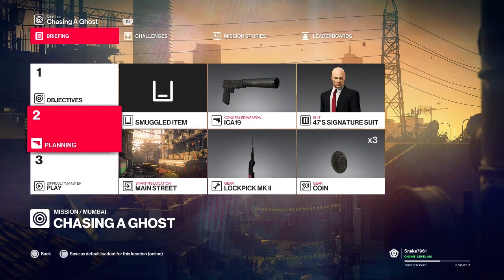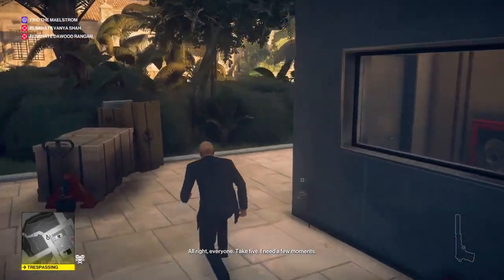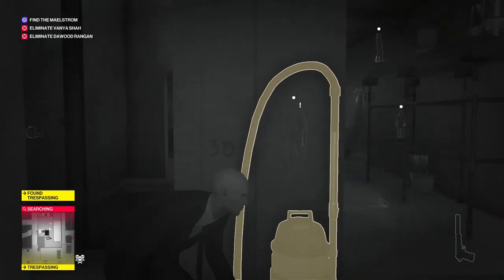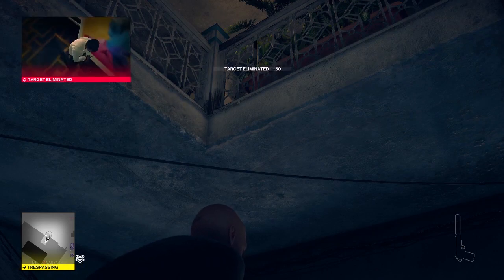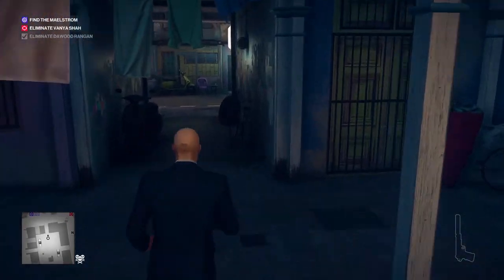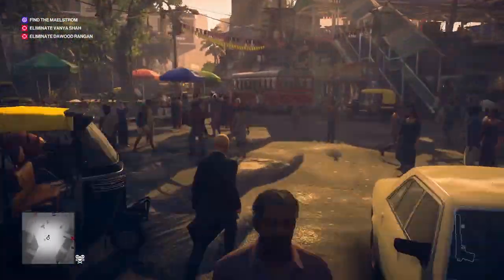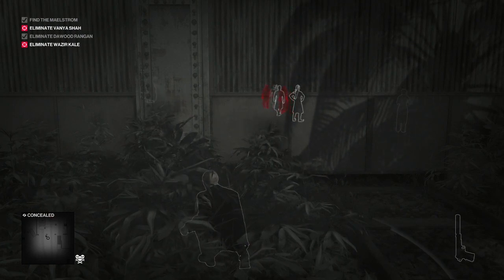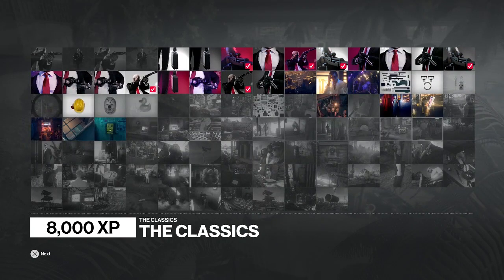Hitman 2, Chasing a Ghost, Silent Assassin Suit Only Master Difficulty and Sniper Challenge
Now that the craziness of xmas and new year is out the way with i can get back to regular uploads, only 2 more missions left and i'll be grinding those out as quickly as i possibly can.